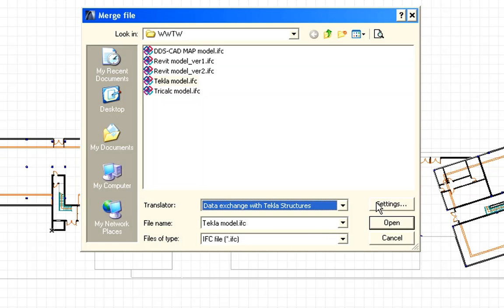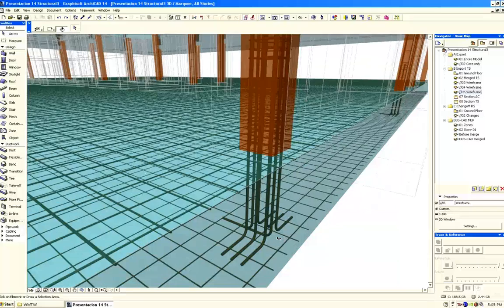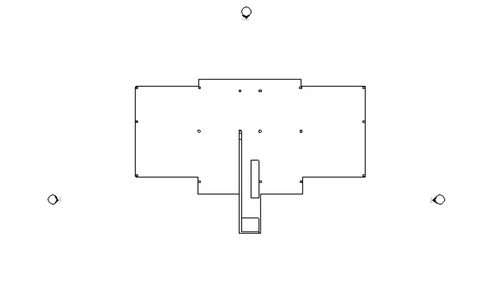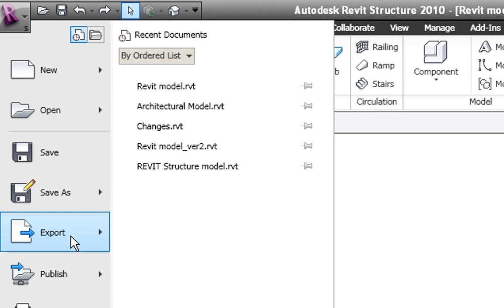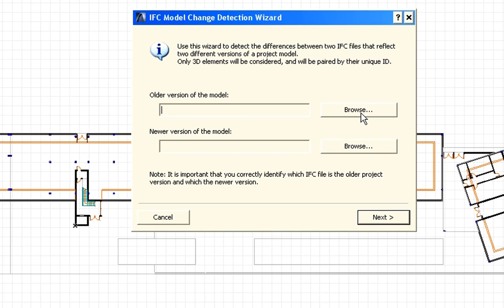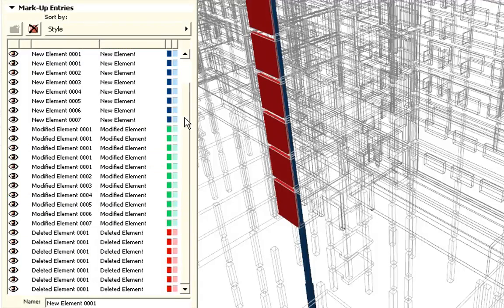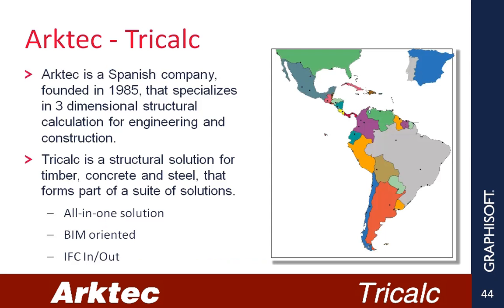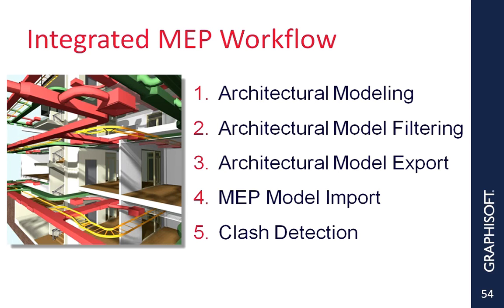Online BIM Collaboration around the World - Part 4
Building Information Modeling brings unique challenges to the design team: when implementing BIM on a larger scale, architects often run into bottlenecks in model accessibility and workflow management. ArchiCAD introduces the GRAPHISOFT BIM Server -- a first-of-its-kind solution for model-based team collaboration. Industry-first Delta Server™ technology reduces network traffic to a minimum for instant and reliable data-exchange both within the office and over the Internet.

Come and see our recorded webinar about BIM collaboration:

    * If you work in a design team as an architect, engineer or consultant
    * If you need to coordinate your design with other disciplines
    * If your operation is geographically spread or you need remote access to your BIM projects
    * If you are simply interested to see the next evolution of BIM collaboration happening now

In Part 4:
Data Exchange with Tekla Structures
Virtual Trace
Data Exchange with Revit Structure
GRAPHISOFT's Improved IFC Exchange for Revit Structure
IFC Based Version Management in ArchiCAD
ArchiCAD Mark Up Tools
Introduction to the Arktec Tricalc Workflow
Introduction to the Integrated MEP Workflow